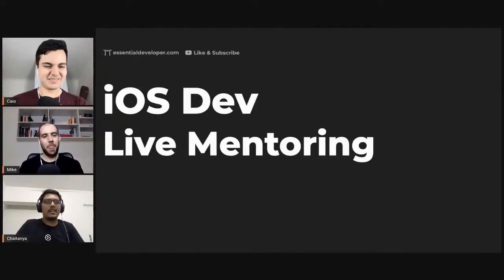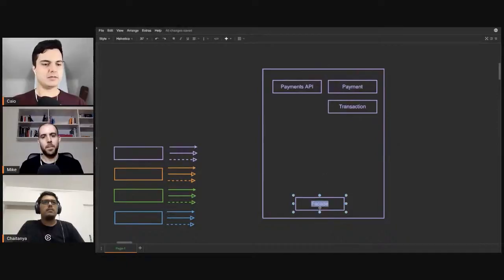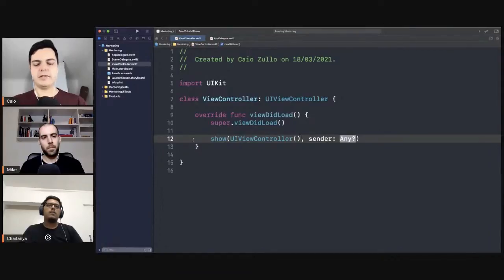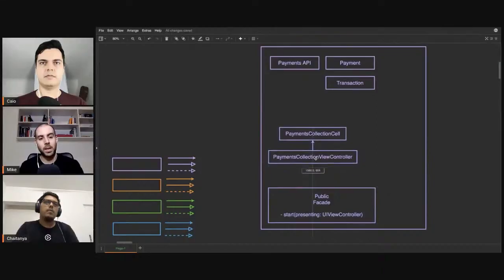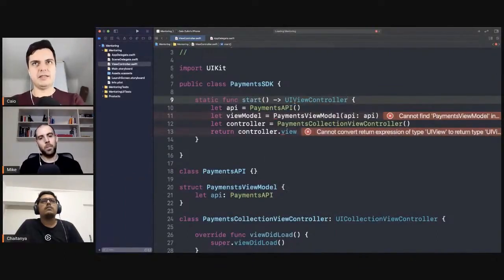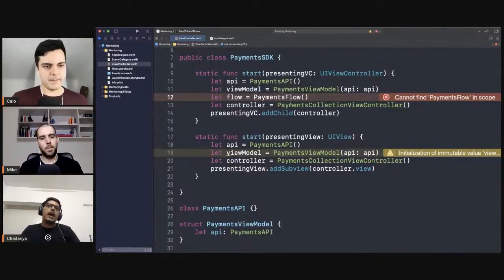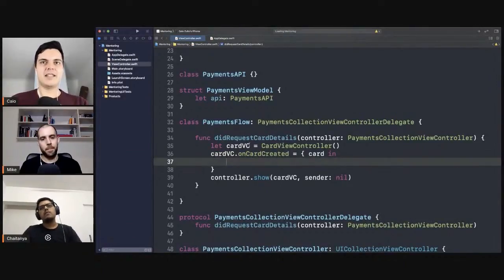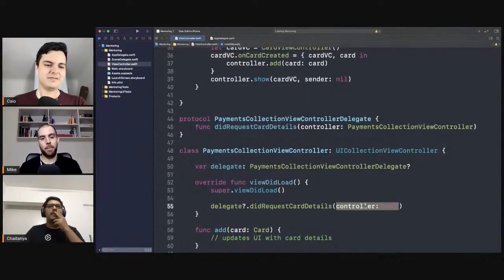Reusable iOS SDKs, Facade, and Flow logic with Delegates and Closures | iOS Dev Live Mentoring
Learn how to design and develop reusable iOS SDKs used by multiple apps, hide internal details and complexity from clients behind a simplified public interface (Facade), and handle flow logic with delegates and closures.